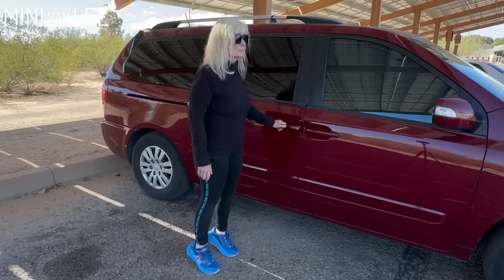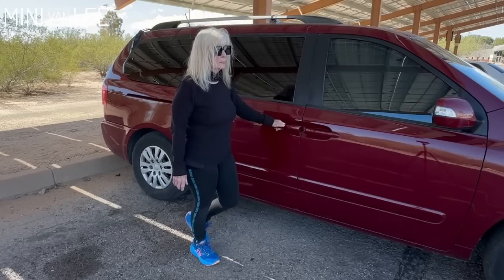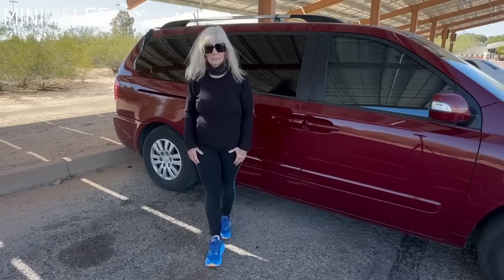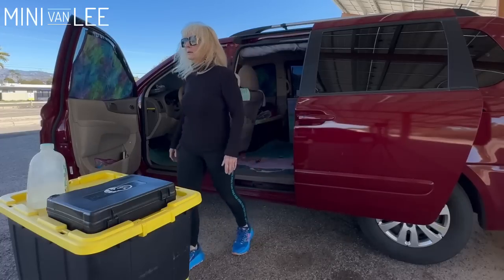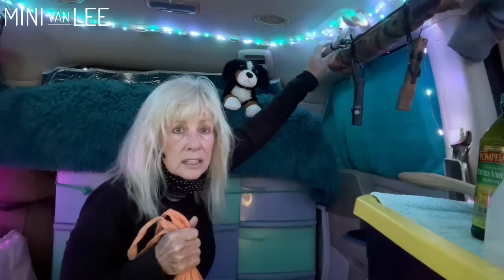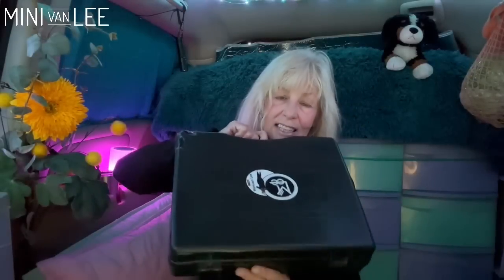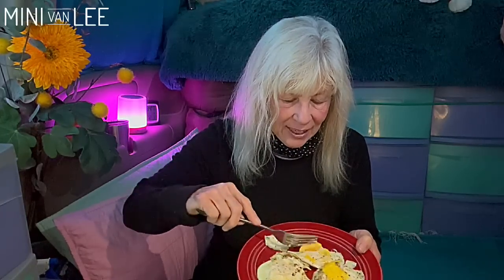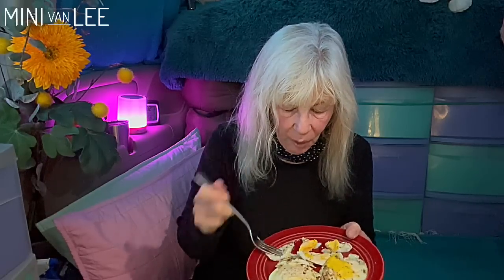Seniors fall and break bones. Don’t Fall. Seriously.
Life is a balancing act.  Literally.  Staying upright can be challenging when seniors get old.  Old?   When a senior thinks old, their body gets old too.  I’m offering ideas and exercises to get everyone back on their feet balancing their life to a younger mindset and healthy lifestyle. Let’s enjoy life!

Amazon.com/author/minivanlee